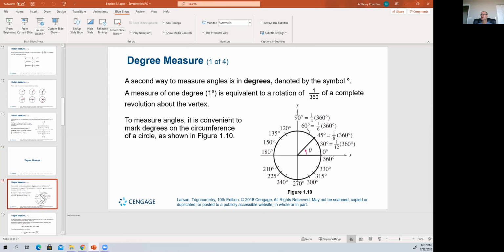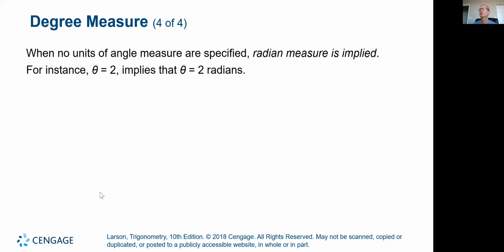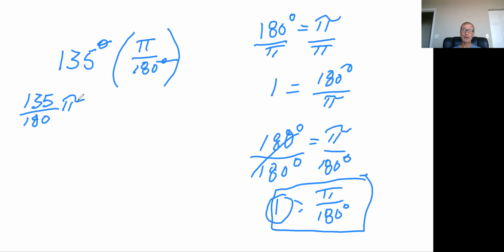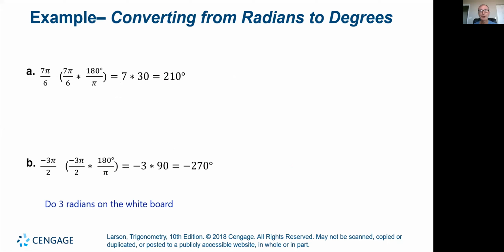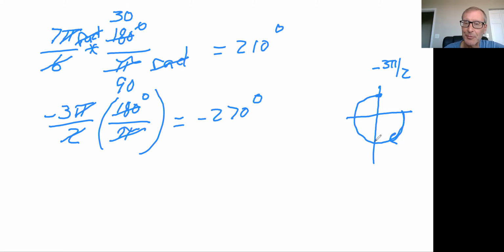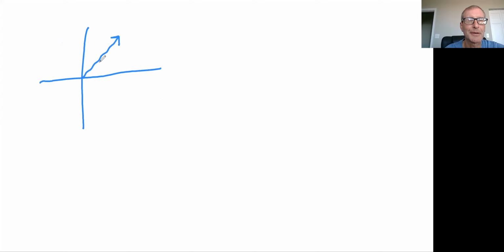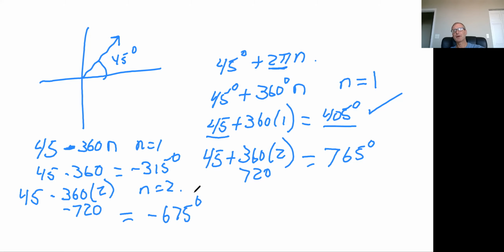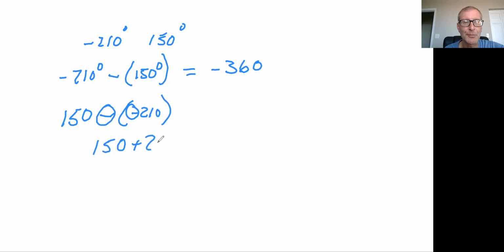Trig Lecture 3 1 Angles Part B